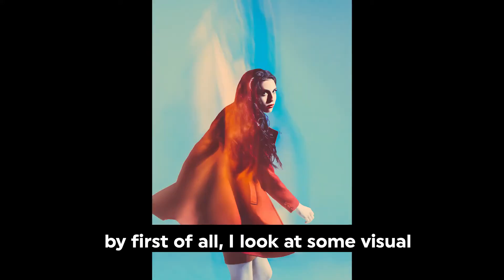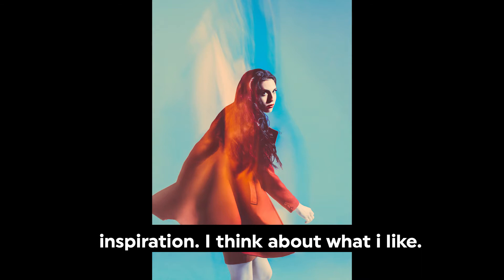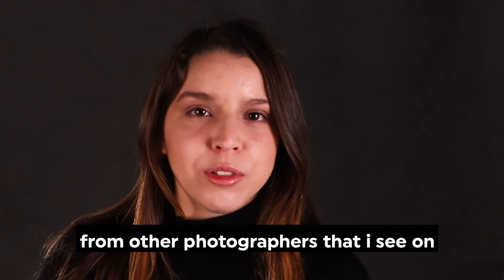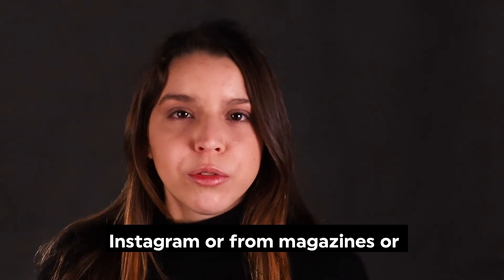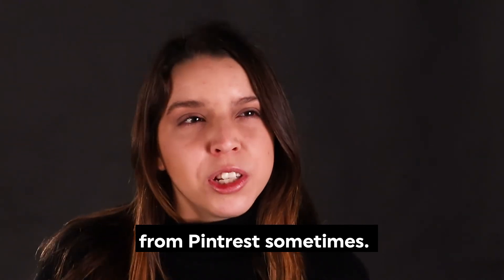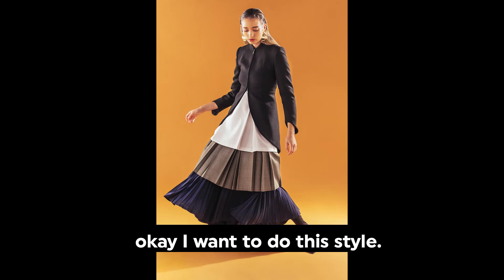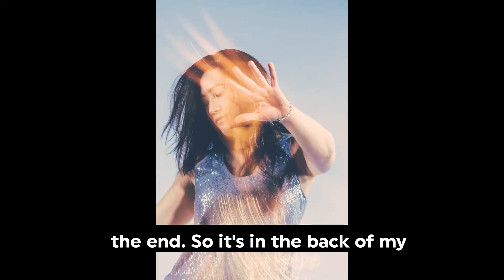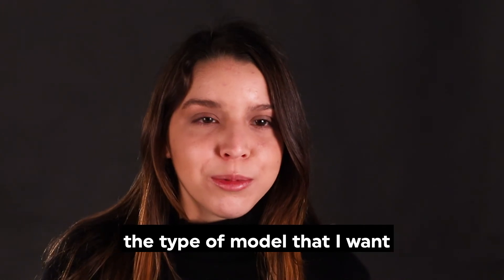PSC Graduate Talks About Creating a Mood Board for a Fashion Shoot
Wednesday Workshop Series:  How to Create a Photography Mood Board for Senior High School Students.

Join PSC teacher Shara Henderson and one of our fresh graduates for an insightful and beginners workshop on mood boards for photography.

A mood board helps photographers create a vision for their photoshoot.
Collating images to inspire and make sure the make-up artists, stylists and set designers all have the same style in mind.

Learn how to create a mood board that will set the scene for a dynamic photoshoot.

Register Now!